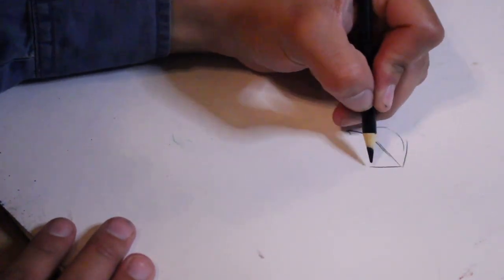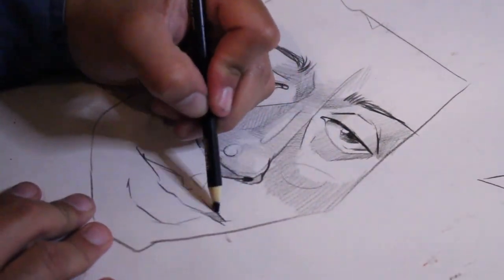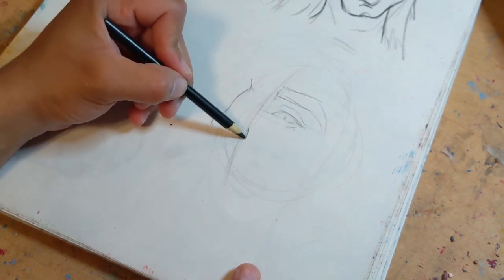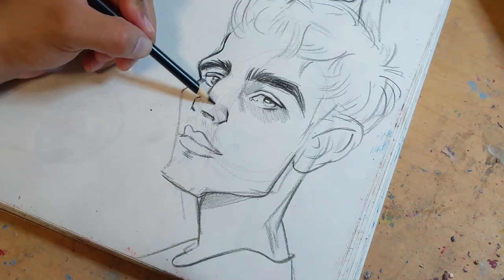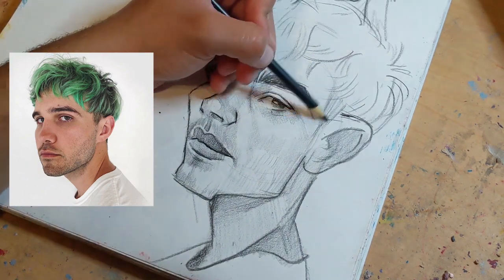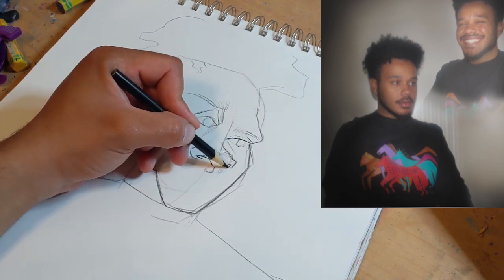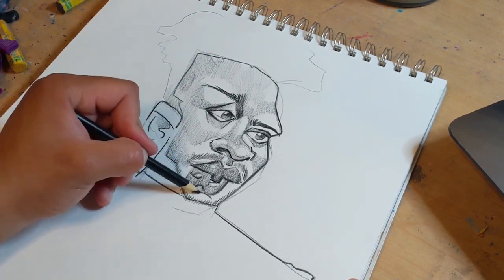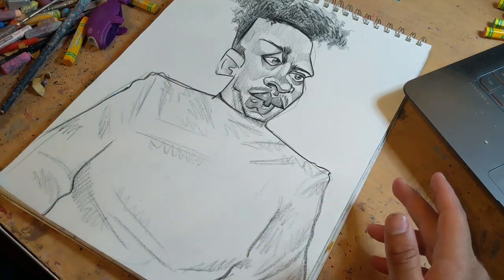How I sketch faces | Draw with me!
Hey guys here's a video on how i sketch my faces! I will soon do one will oil pastel and do a full face! Art it up yall!

Love yall!